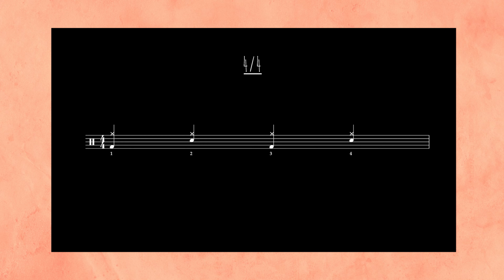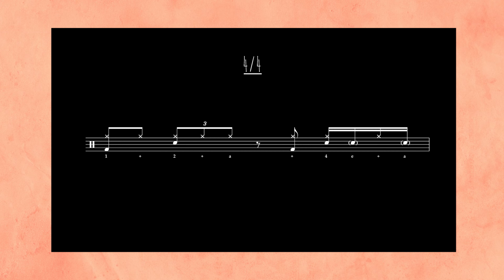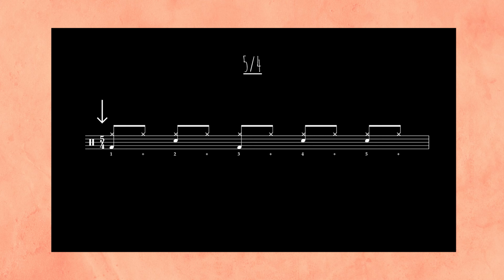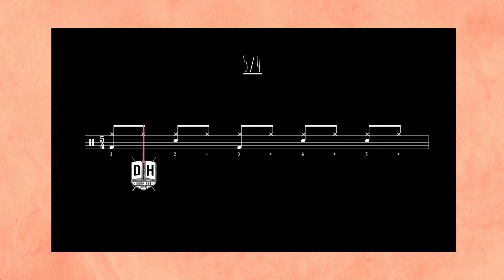How to play drums in ANY time signature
Update: The Drum Hub Online Membership is now LIVE!

Yes yes! In this video we are digging into the theory behind playing drums in odd time signatures! Once you understand how time signatures work, they start to feel a lot less 'odd' and just become another feel! I made sure to go deep on the concept to arm you with the essential skills needed to smash it in odd time on the drums!

Here's a link to a video where I break down the Justin Brown track I mentioned in the video!

Here's the link to the Spotify playlist of tracks in odd time!